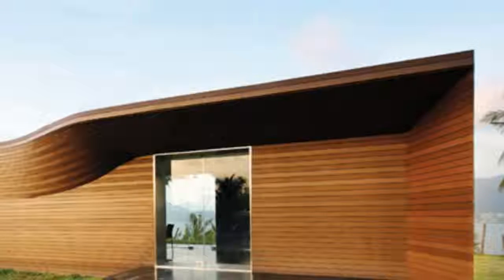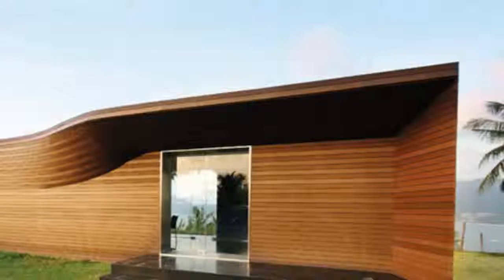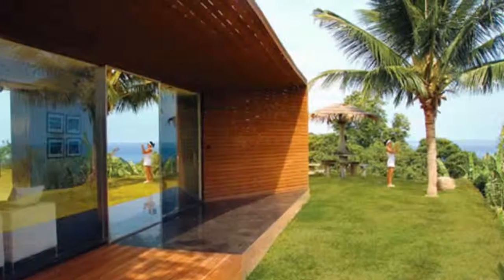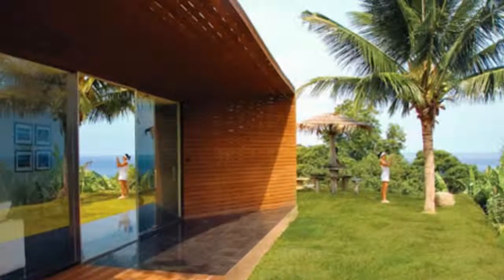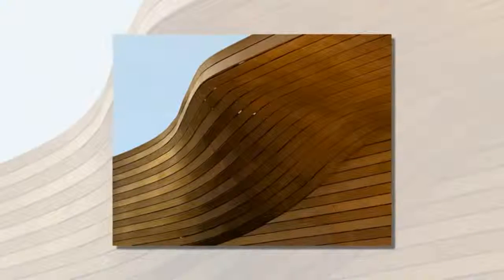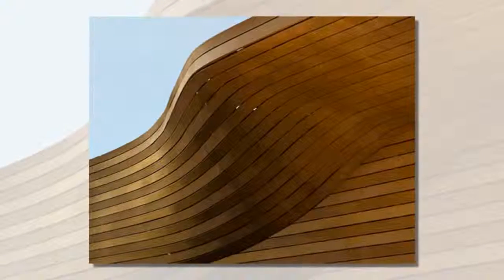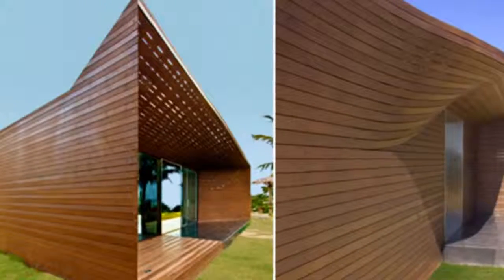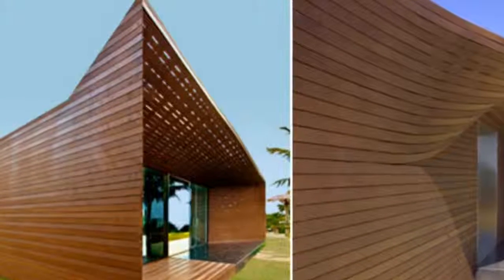paul raff studio: bluepoint sales pavilion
10 Cup Everyday Water Pitcher with Filter ::

paul raff studio: bluepoint sales pavilion "toronto based architecture firm paul raff studio created the bluepoint sales pavilion for a residential
development in phuket, thailand. the  structure was designed to give the public an opportunity to enjoy the
scenery and keep updated with the 20-unit development�s progress. the pavilion overlooks the adaman sea
and references the houseboats of the nomadic fishermen who first inhabited the region. the curved timbre
design mimics the fisherman�s boats by using local timbre curved around a triangulated steel frame.
this curved timbre design will be carried into the residences. the large glass expanses and use of stone are
also contemporary takes on local building traditions. the pavilion measures 50 square meters in area."